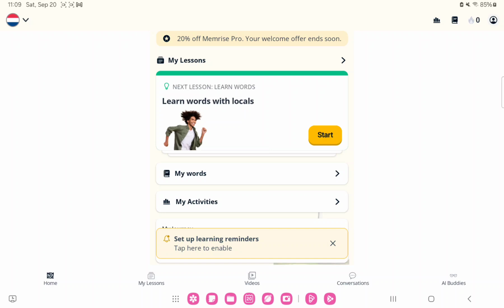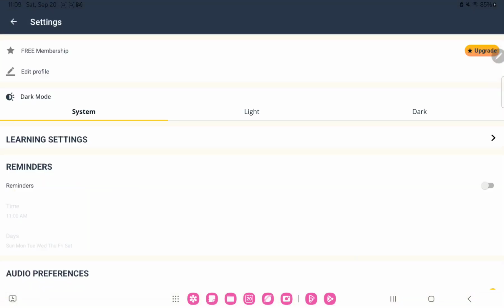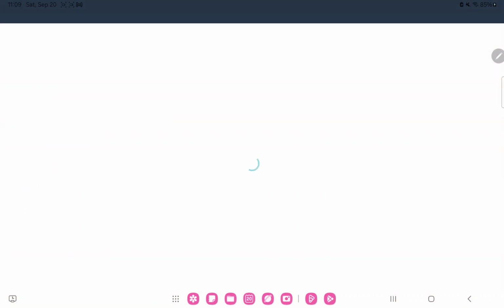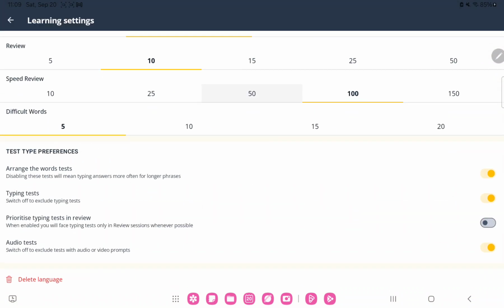How to prioritise typing tests in review on Memrise?